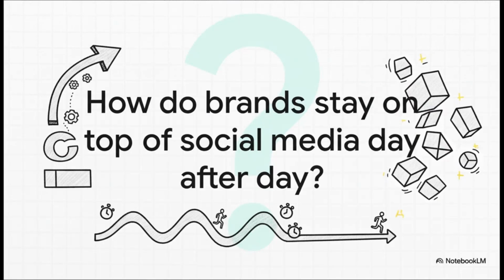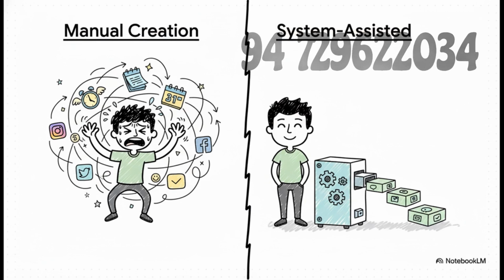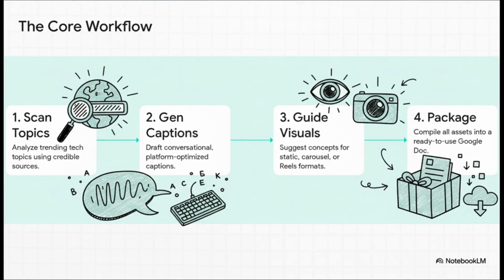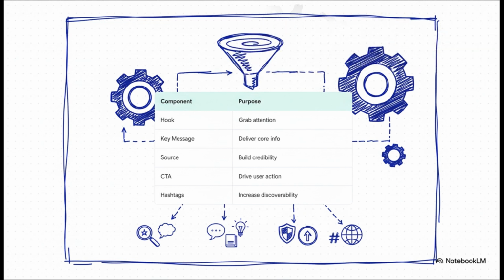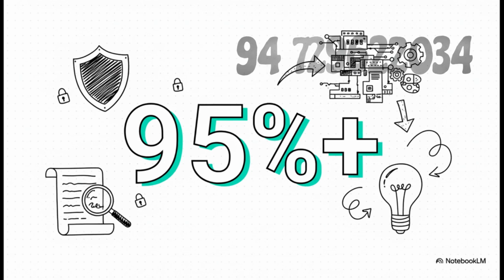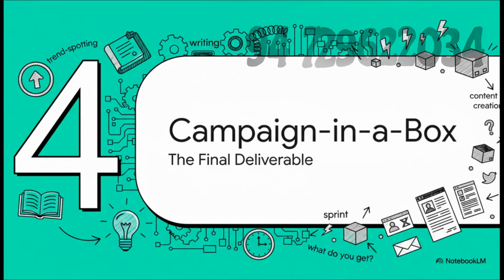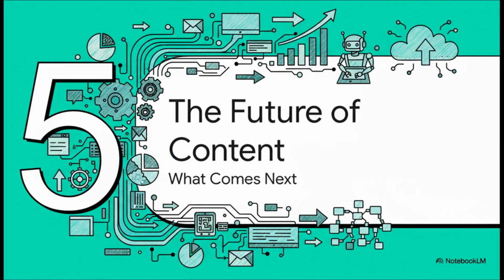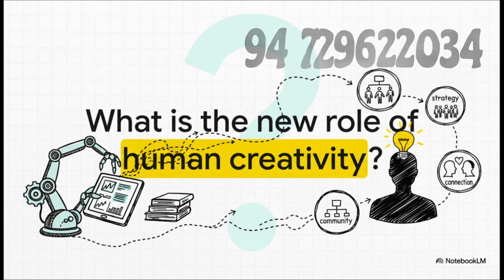How to make top on Social Media Digital marketing campaigns | Software Requirements Specification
How to make top on Social Media Software Requirements Specification content system designed to generate high-engagement digital marketing campaigns focused on technology and innovation UCSC Project Proposal
Below is a **professionally written, detailed Software Requirements Specification (SRS)** for your digital-marketing content micro-campaign system.
I am acting as an srs specialist** and have also added **additional premium features** based on analysis of similar content-ops platforms (Buffer, Hootsuite, Sprout Social, Planable, Notion workflows, Asana content ops).
These added features are clearly marked as **(Optional – Recommended)** so you can pitch them to the customer to increase project value.

If you need this in pdf , docx , or a clean Google-Doc layout**, I can generate it.

# **Software Requirements Specification (SRS)**

### **Digital Tech & Innovation Micro-Campaign Content System**

### Version 1.0

# **1. Introduction**

## **1.1 Purpose**

This SRS defines the functional and non-functional requirements for a system that generates and manages a **one-week, high-engagement digital marketing micro-campaign** focused on **technology and innovation news**.
The system’s goal is to help content creators produce **scroll-stopping social media content** in a structured, platform-optimized, and engagement-driven format.

## **1.2 Intended Users**

* Digital marketing teams
* Content creators & copywriters
* Social media managers
* Tech brands & startup marketing departments
* Freelancers providing micro-campaign services

## **1.3 Scope**

The system covers the full workflow:
✔ Content planning
✔ Content writing
✔ Caption generation (Indonesian)
✔ Hashtag optimization
✔ CTA suggestion
✔ Visual concept guidance
✔ Google-Doc output packaging
✔ Optional AI-enhanced features (for premium work)

# **2. System Overview**

The system assists creators in delivering:

* **7 social media posts** (max)
* Conversational Indonesian captions
* Platform-optimized character lengths
* Tech/innovation-focused content with credible sources
* Hashtags & strong CTAs
* Visual suggestions per post
* Final deliverable organized cleanly for **Meta Business Suite**

# **3. Requirements**

## **FR-1: Campaign Planning**

The system must:

1. Analyze trending tech topics globally & regionally
2. Select **7 relevant themes** for a one-week campaign
3. Maintain thematic consistency around digital innovation
4. Use credible facts or statistics (from news, journals, reports)

### **(Optional – Recommended)**

* **FR-1.1: Trend Scanner**
  Automatically scan APIs (e.g., Google Trends, TechCrunch RSS) for fresh stories.
* **FR-1.2: Competitor Benchmarking**
  Show sample viral posts from similar accounts.

## **FR-2: Caption Generation**

The system must:

1. Draft captions in friendly, conversational **Indonesian**
2. Stay within character limits per platform
3. Include:

   * Hook
   * Key message
   * Source/statistic
   * CTA
4. Avoid complex or heavy jargon
5. Maintain originality **≥ 95% Copyscape score**

### **(Optional – Recommended)**

* **FR-2.1: Multi-tone Options**
  Provide caption variations (funny, bold, formal, FOMO).
* **FR-2.2: Auto-translation**
  Ability to output in EN / ID / MY depending on the client.

## **FR-3: Visual Concept Suggestions**

Each caption must include:

* A brief explanation of ideal visual
* Composition idea
* Suggested colors/mood
* Whether it's static, carousel, or Reels video format

### **(Optional – Recommended)**

* **FR-3.1: AI Thumbnail Suggestions**
  Generate reference thumbnails for designers.
* **FR-3.2: Reels Script Outline**
  Provide short video script flow for motion content.

## **FR-4: Organization & Delivery**

The system must:

1. Compile all posts into a **Google Doc**, neatly structured:

   * Post 1
   * Caption
   * Visual idea
2. Follow Meta Business Suite formatting (post-ready text).
3. Allow the client team to copy/paste instantly.

## **FR-5: Tech & Innovation Angle**

Every post must:

* Focus on tech or innovation
* Include 1 credible source per post
* Maintain a positive & accessible tone
* Encourage user engagement (comments, shares, clicks)

## **FR-6: CTA & Hashtag Optimization**

The system must:

* Use platform-relevant CTAs (e.g., “Cek link di bio”, “Drop komentar,” etc.)
* Provide targeted Indonesian hashtags aligned with tech trends

## **FR-7: Review & Quality Checks**

The system shall:

* Run originality check (95%+)
* Validate character limits
* Confirm all sources are trustworthy
* Confirm tone = upbeat, friendly, digestible

### **(Optional – Recommended)**

* **FR-7.1: A/B engagement prediction**
  Predict which captions will perform best.

# **3.2 Non-Functional Requirements (NFR)**

## **NFR-1: Usability**